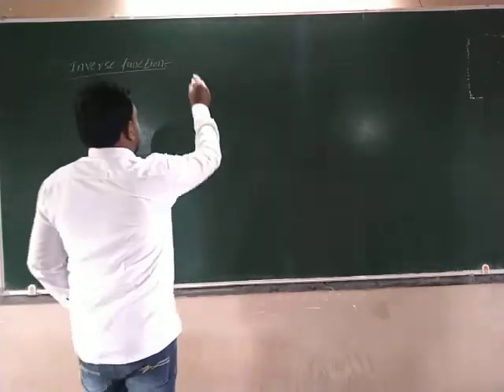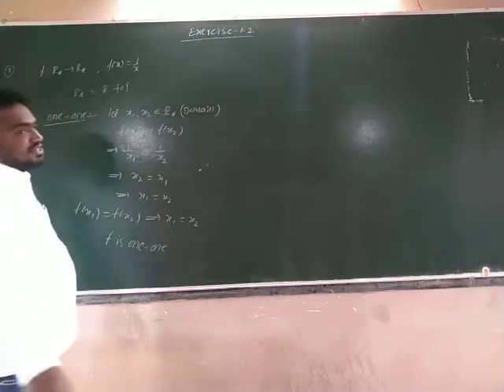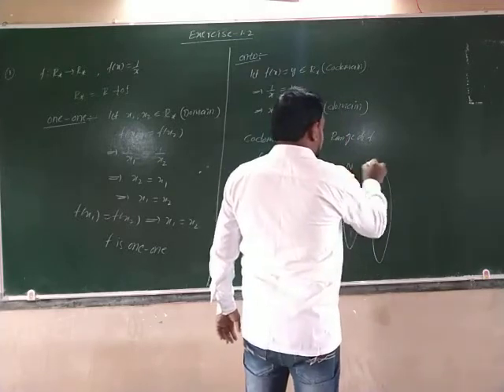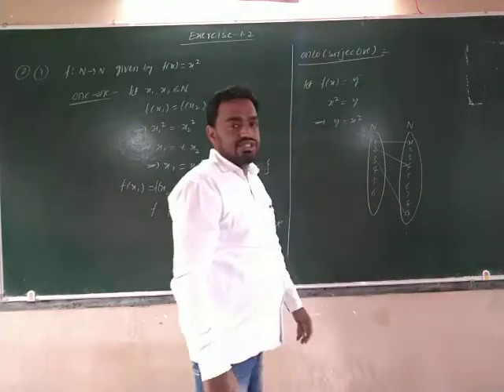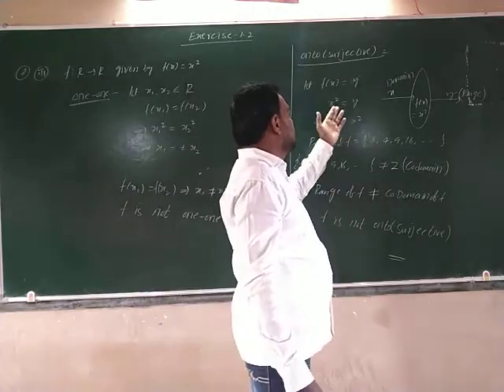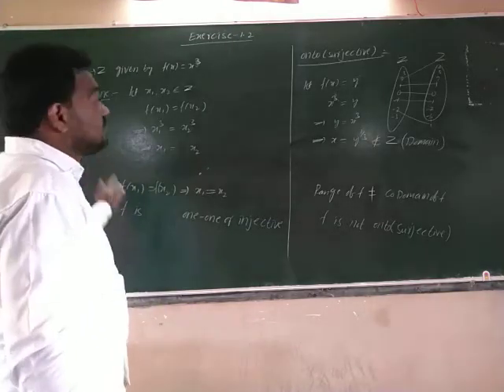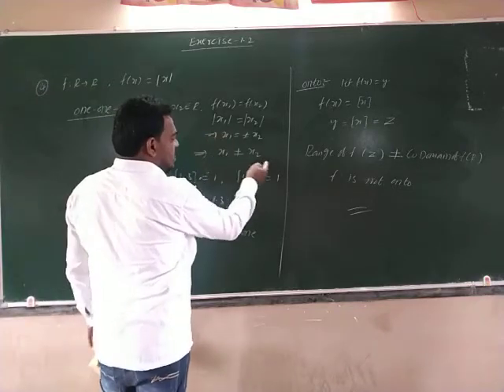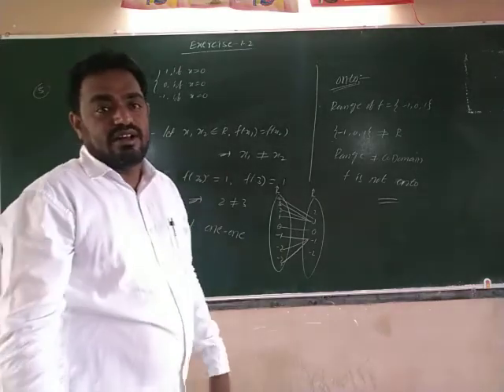Exercise-1.2/Q.No.1 to 5 /2Puc